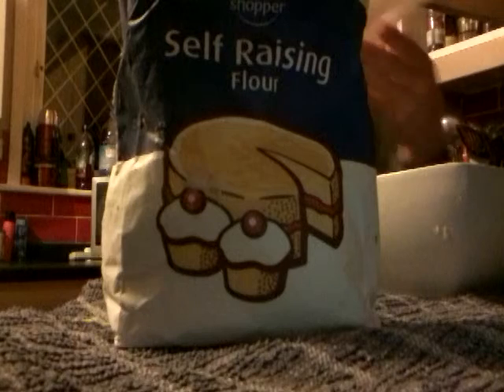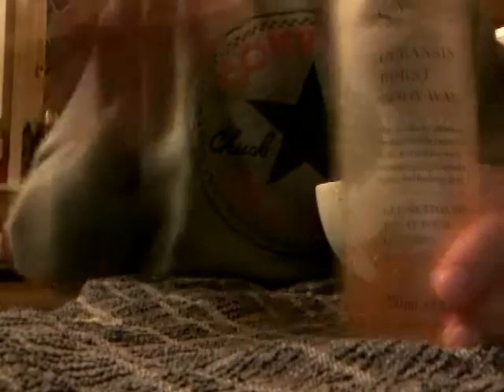How to make slim with self raising flour ,body wash and shower gel +salt